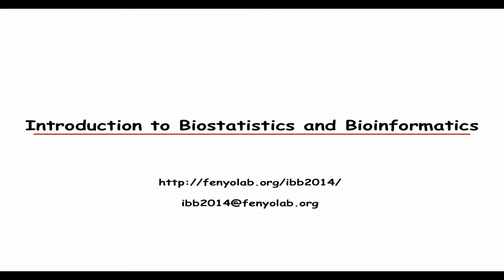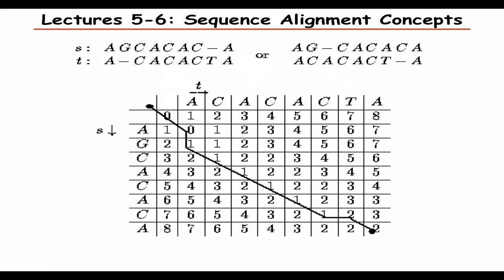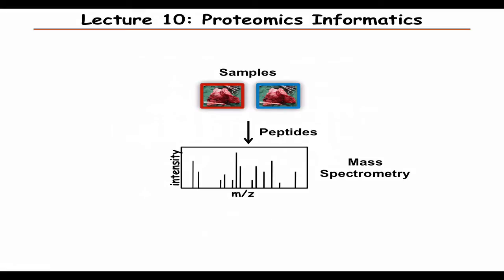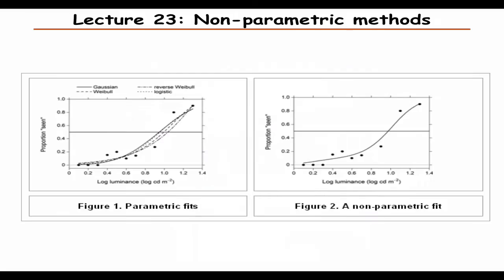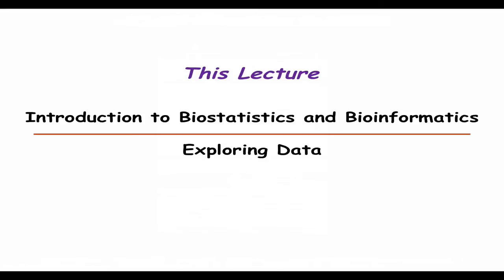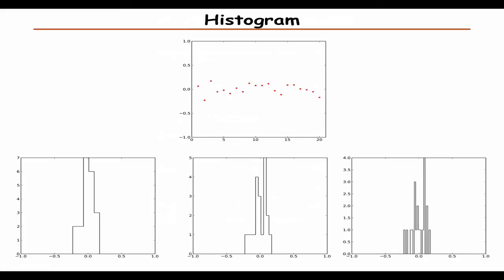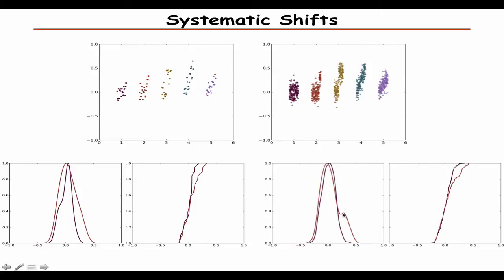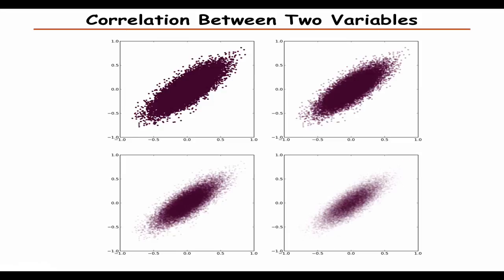Intro Biostatistics and Bioinformatics #1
A quantitative approach to biology and genomics data. Fall 2014 course at the NYU Sackler Institute for Biomedical Research. presented by David Fenyo.